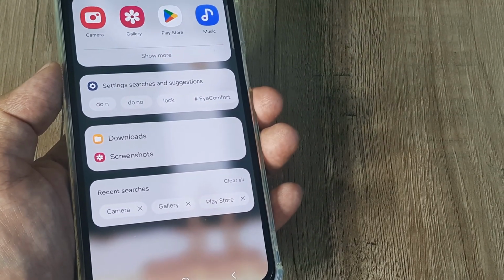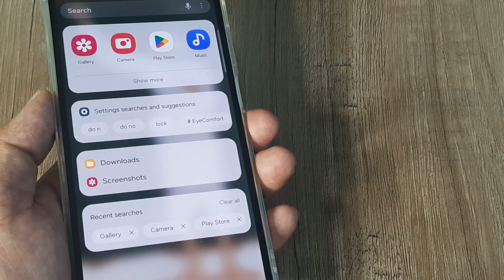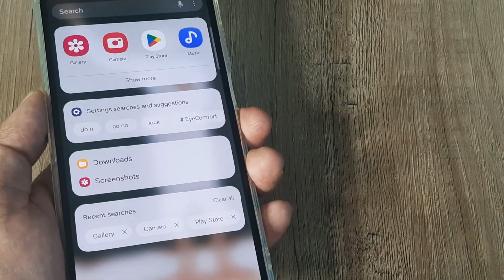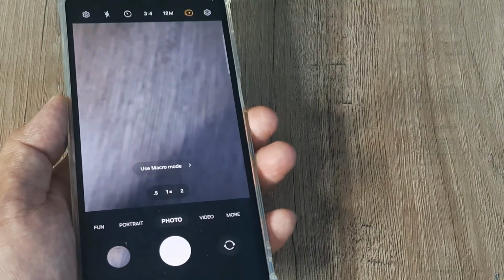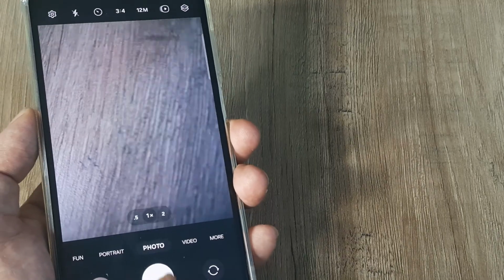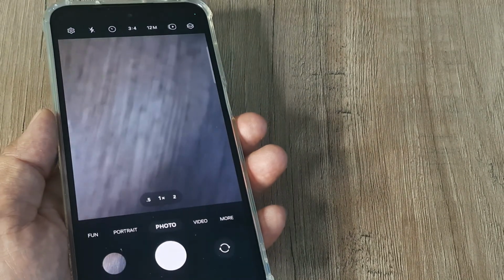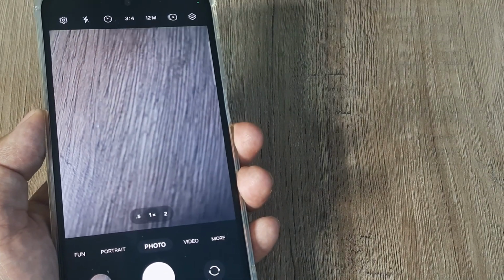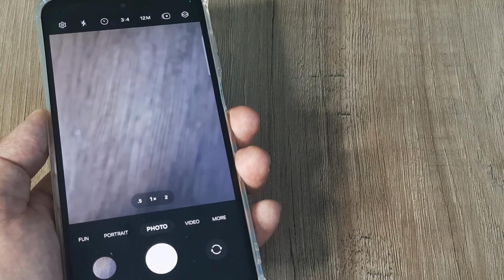how to fix photos coming as motion photos on samsung | how to turn off motion photos in samsung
fix photos coming as motion photos on samsung | how to turn off motion photos in samsung